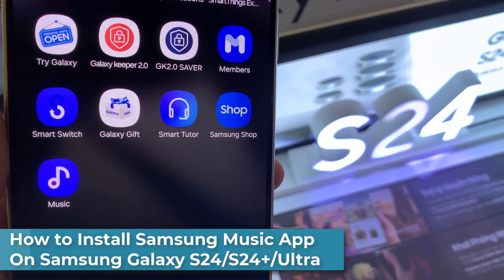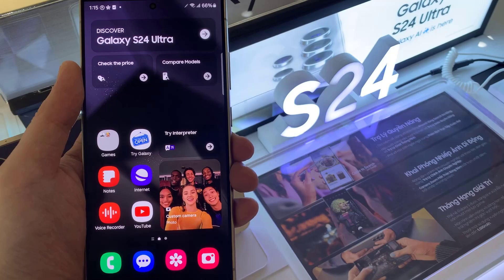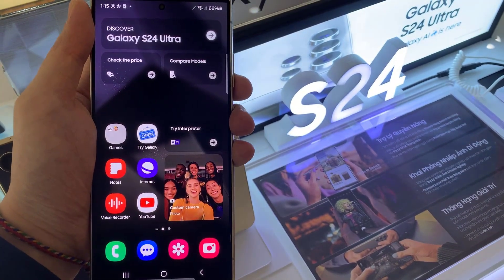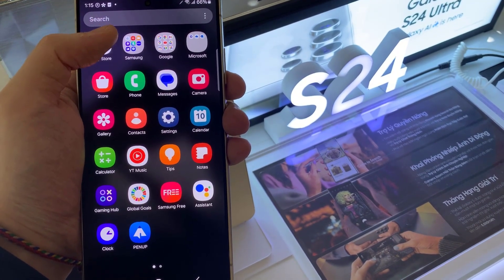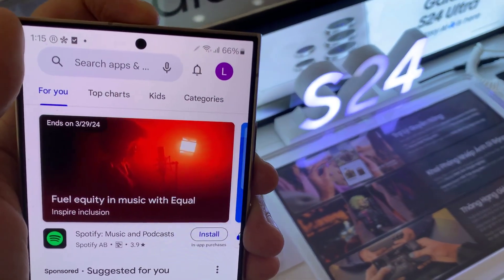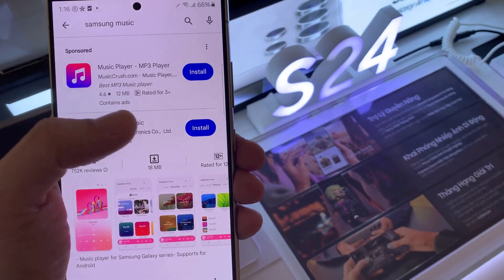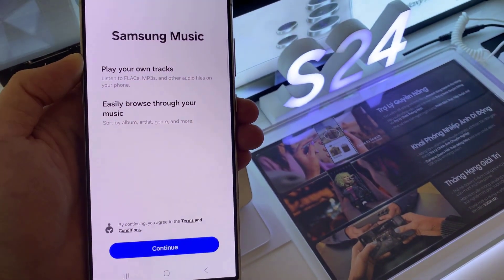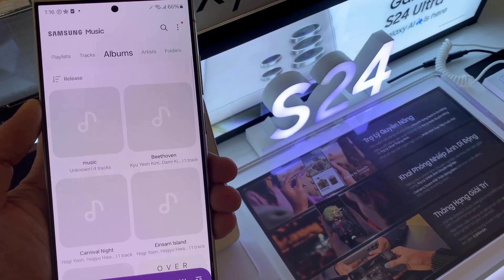How to Install Samsung Music App On Samsung Galaxy S24/S24+/Ultra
Go to Google Play Store
Tap on the search bar at the top of the screen and search for 'Samsung Music'
Tap on the Samsung Music app from the search results
Once the installation is complete, you can launch the Samsung Music app and finish up the setup. Once done, you can now enjoy your music on your Samsung Galaxy S24/S24+/Ultra